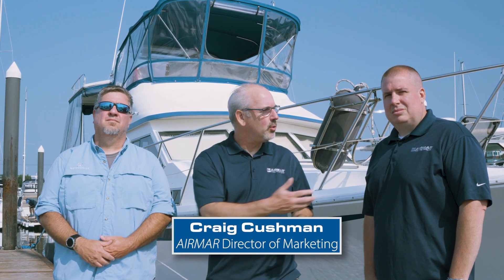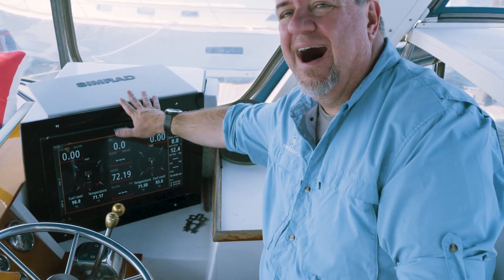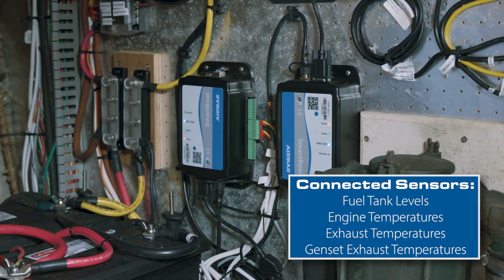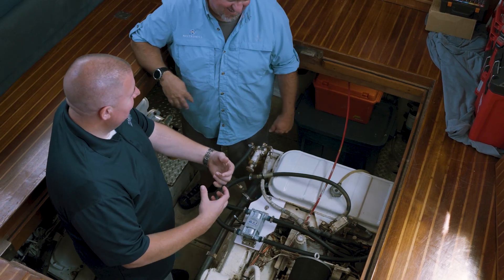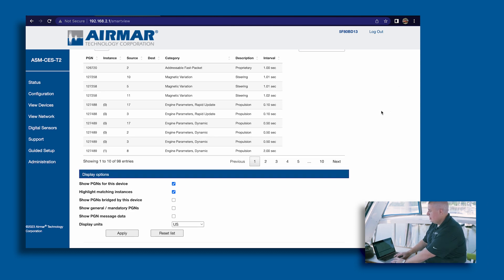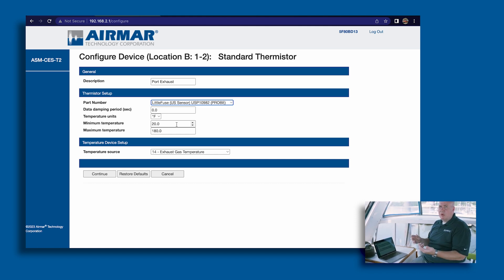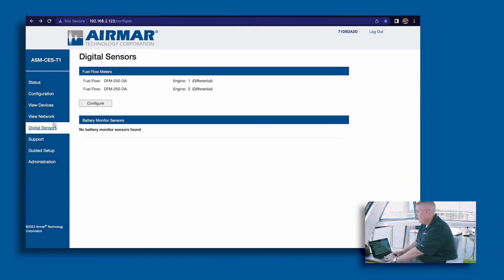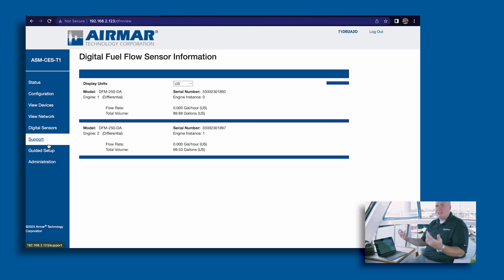Analog to Digital – Electronics Refit with Airmar’s SmartBoat and Diesel Flow Meters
Chris Sullivan from Navtronics upgrades an ‘88 Nautique. With SmartBoat. Analog and digital sensors are easily connected to the NMEA 2000 network with data seamlessly available at the helm. Airmar diesel flow meters deliver unmatched accuracy in monitoring and managing diesel fuel consumption.